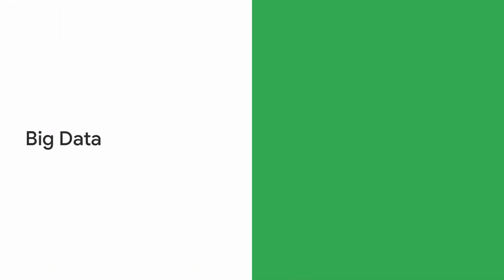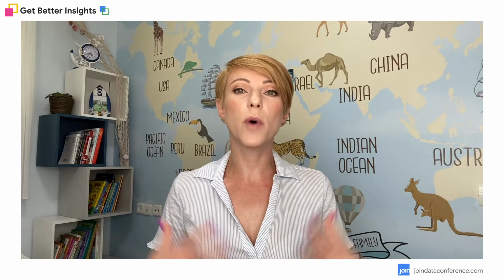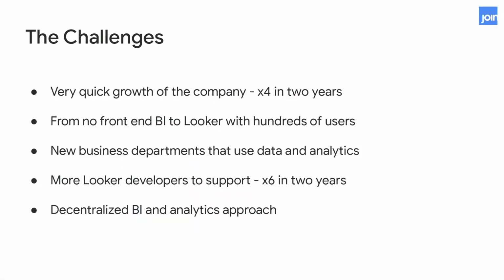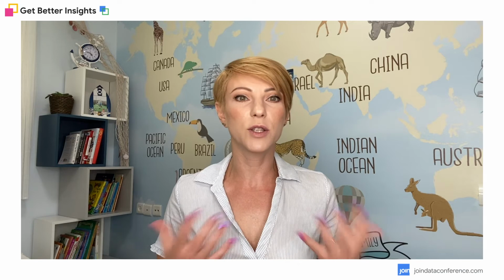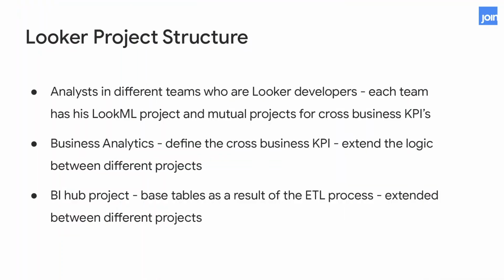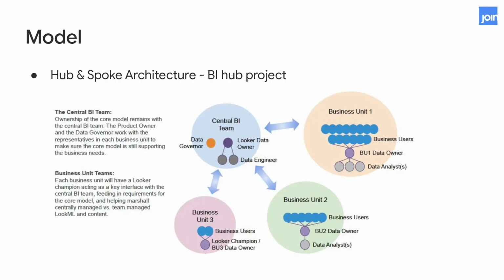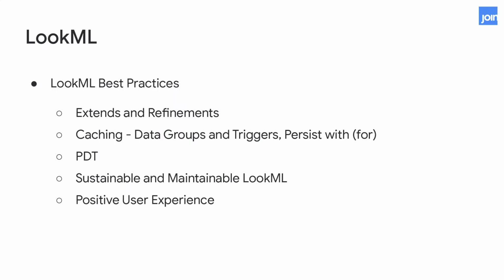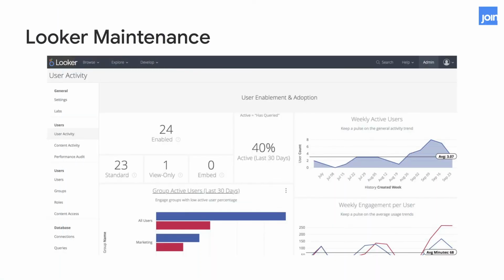Get Better Insights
As a company that ingests large amounts of data, AppsFlyer needs to be able to analyze dozens of petabytes of data to make better business decisions and serve clients. However, being able to intelligently analyze large data sets from multiple data sources and provide insights throughout the company is no simple feat.

This talk will walk you through the process of administering the Looker platform - from efficient data modeling with LookML, through providing the best data content and insights to your business.